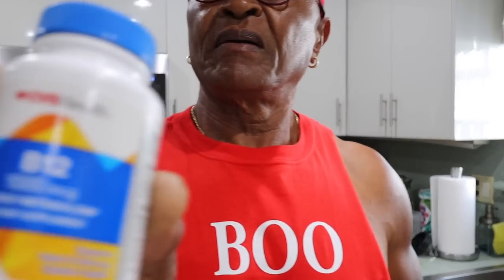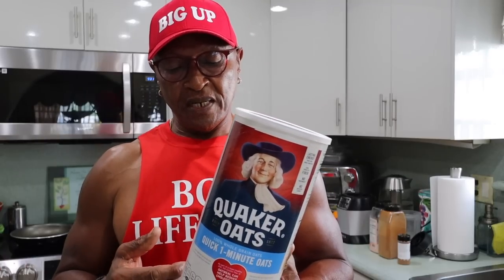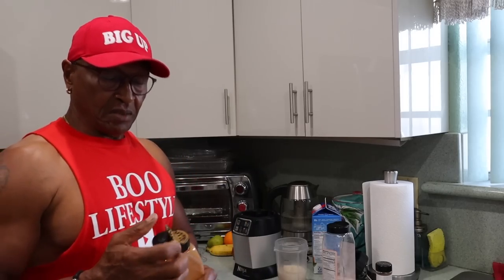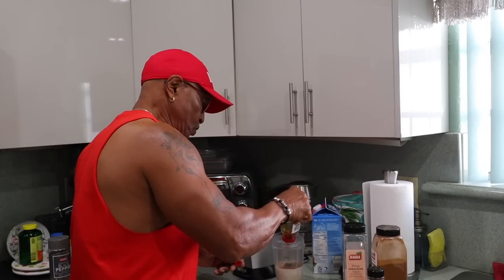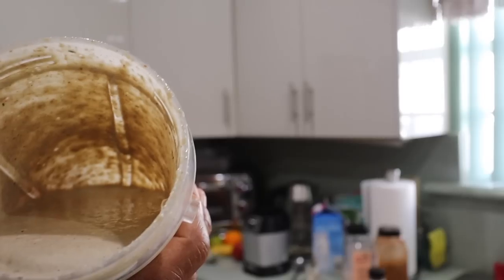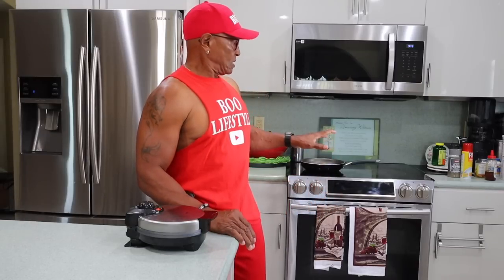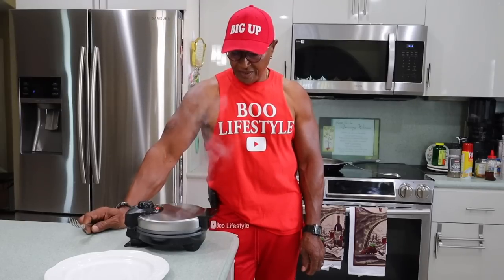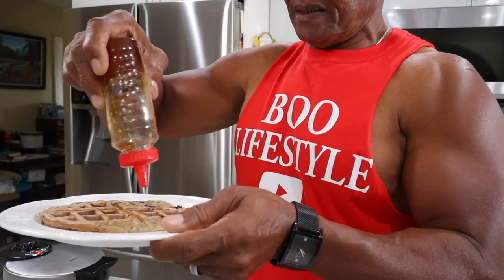COOK A HEALTHY BREAKFAST WITH ME